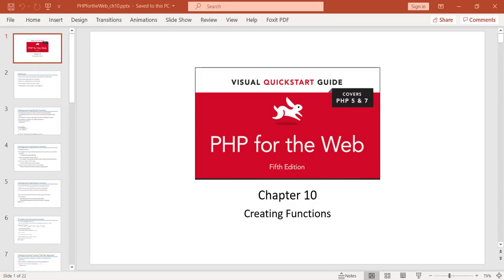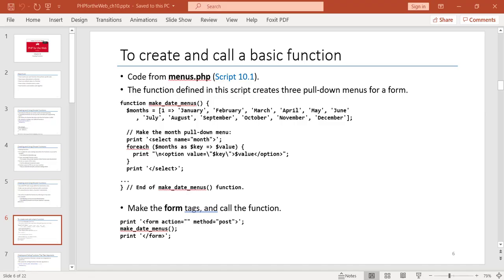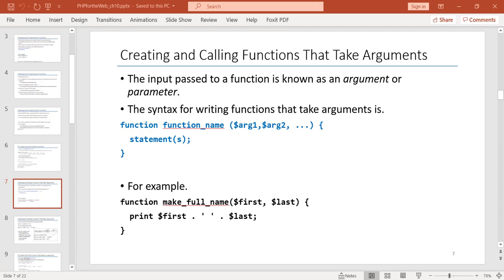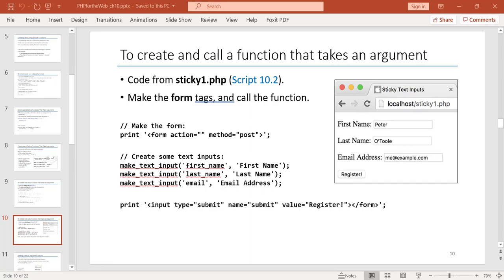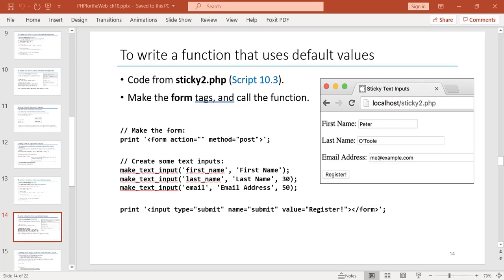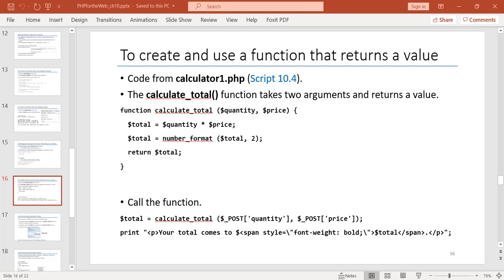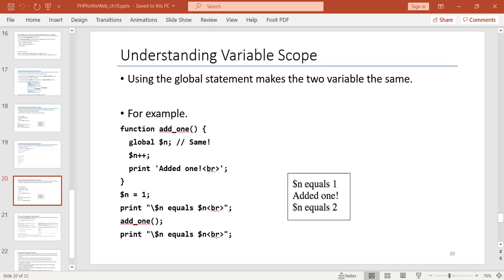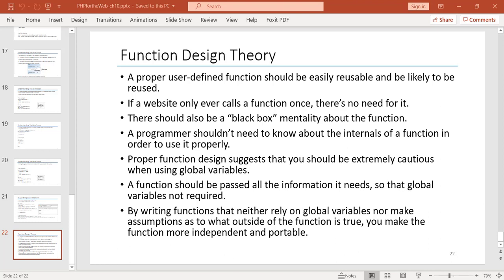Chapter10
CIST2351 PHP Programming 1 - Chapter 10
PHP for the Web Visual Quickstart Guide - Chapter 10